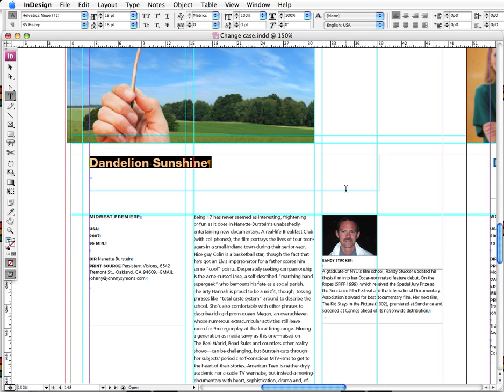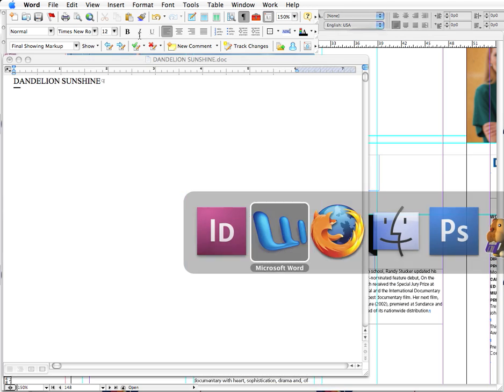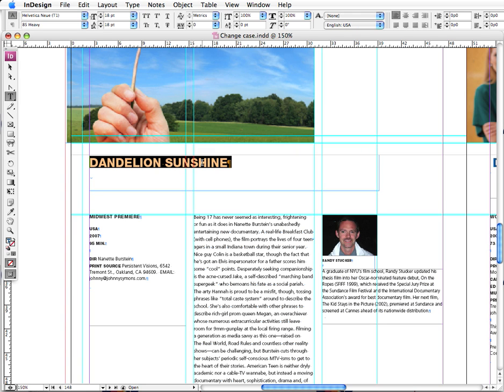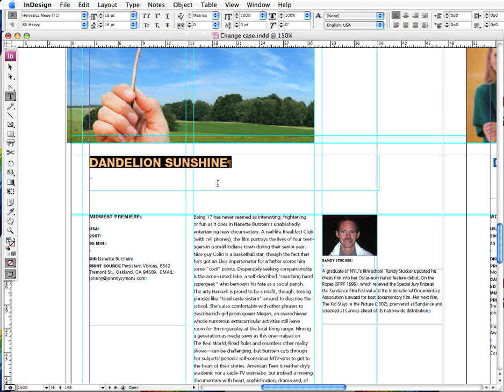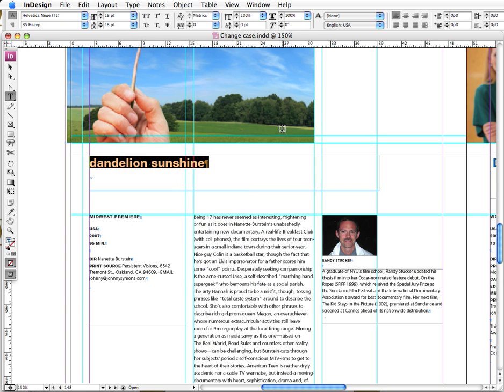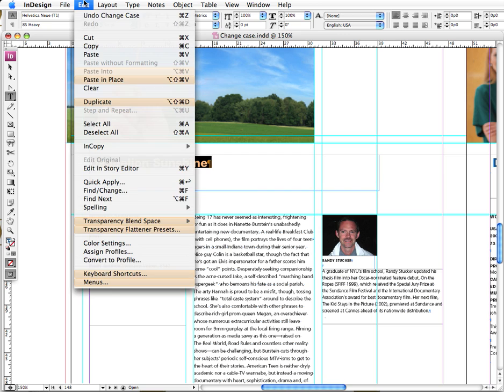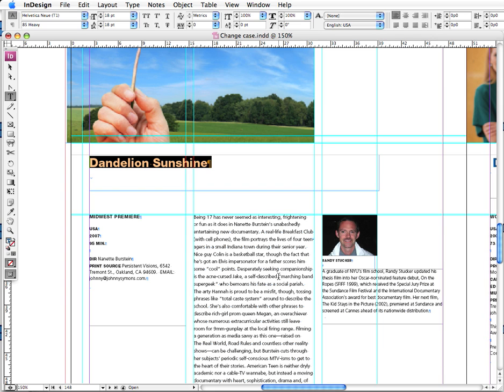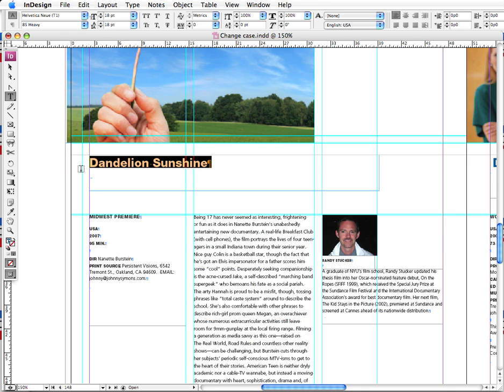InDesign: Changing Case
Making text all caps (or vice versa) is easy, but what if you've imported text from Word that has all caps local formatting? In this case, you can't command-shift-K the caps away. Faced with this scenario, many people end up retyping the text to get rid of the caps. This tutorial shows how to easily change case to headline style, sentence style, all lower case, or all caps with a couple clicks of the button.